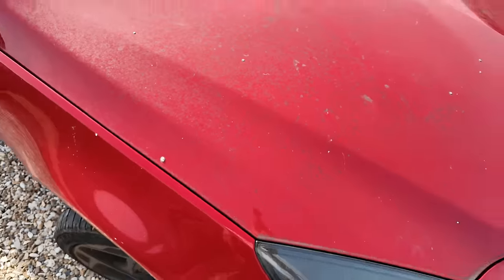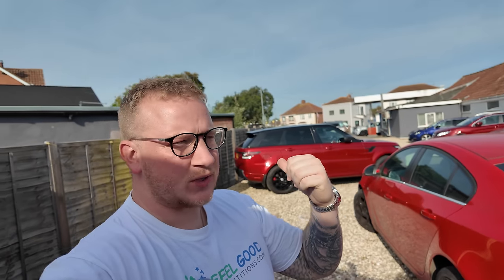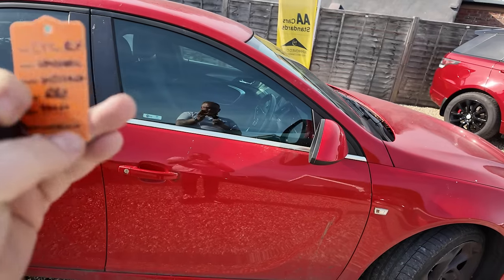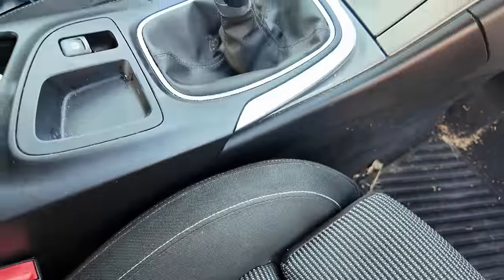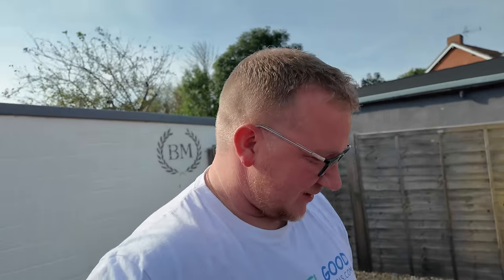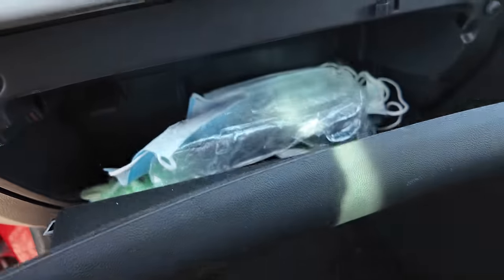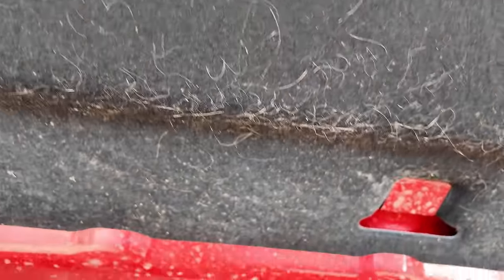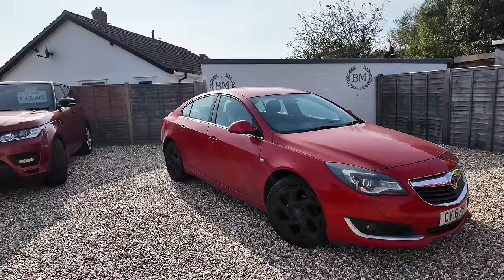Possibly The Dirtiest Part Exchange Car I've Ever Bought!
In this video, we take on one of the dirtiest part exchange cars we've ever seen! Covered in layers of dirt, grime, and who knows what else, this vehicle is in desperate need of a deep clean.